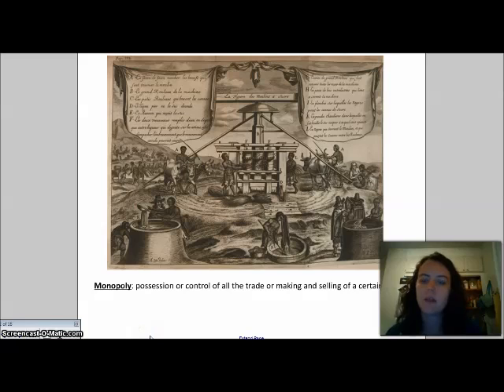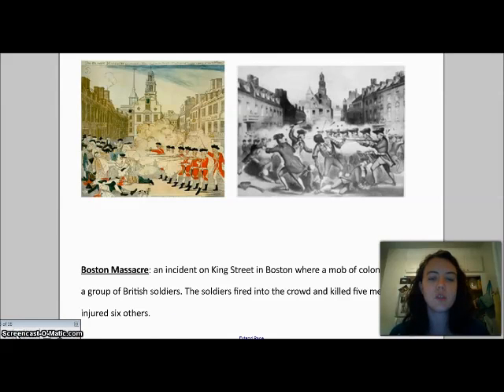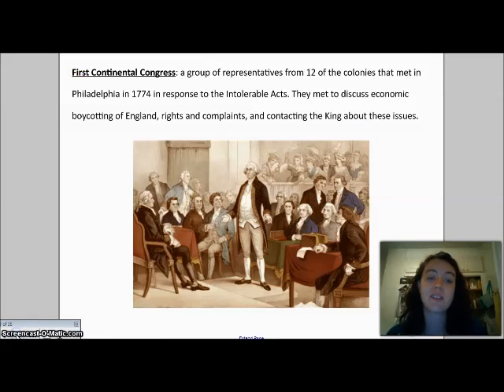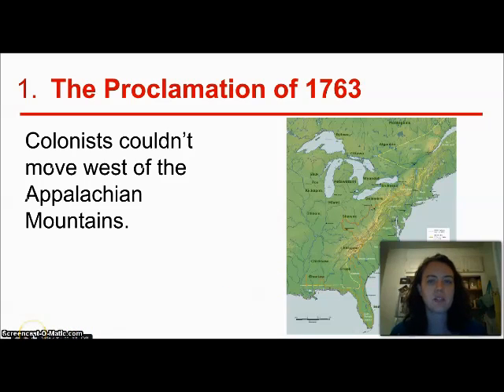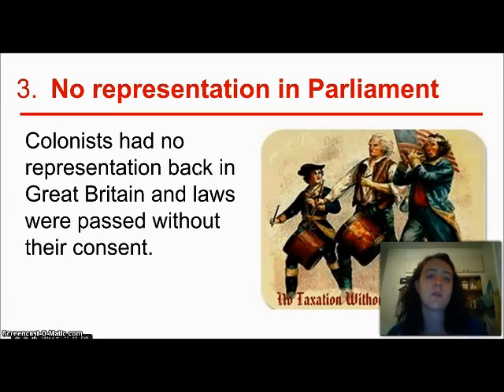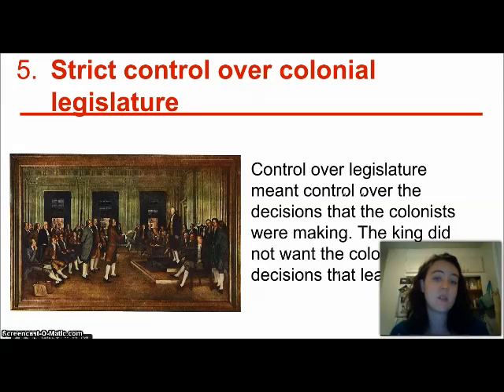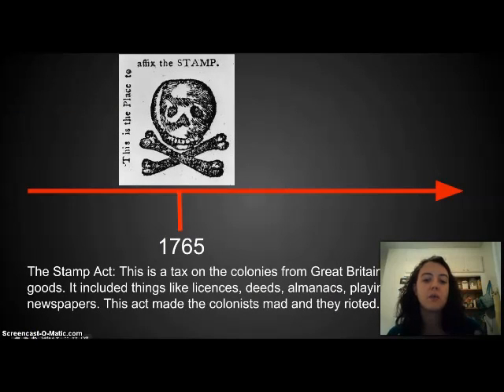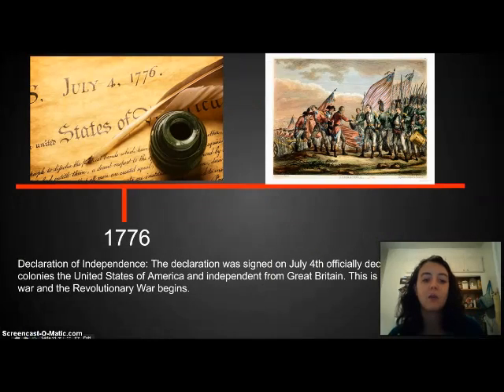Road to the Revolution Review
A review of the events that bring us to the American Revolution.